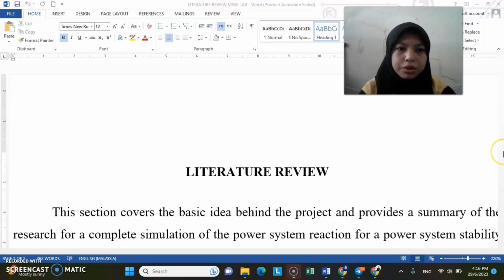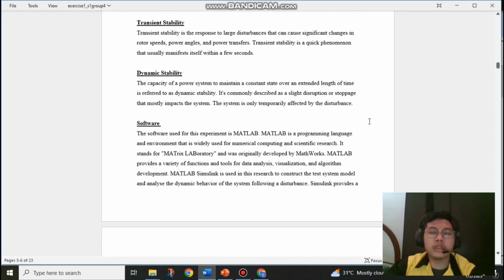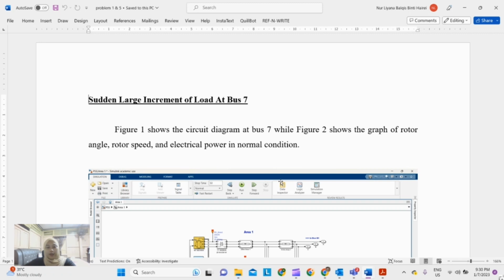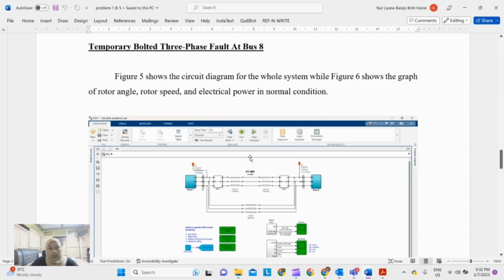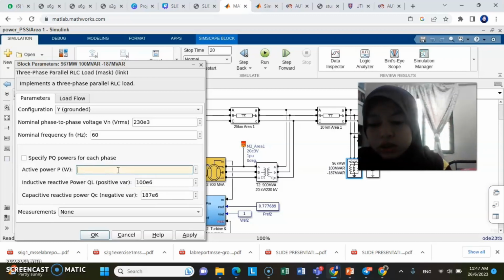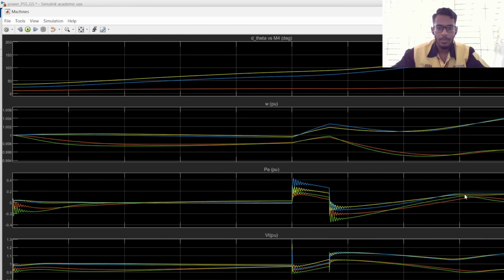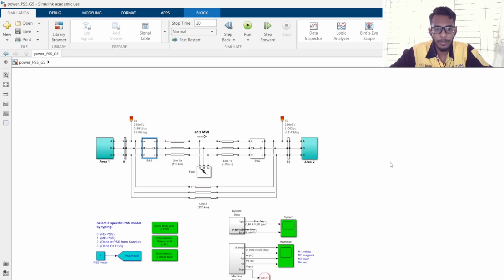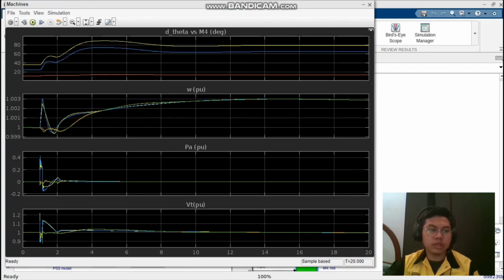Bev40702 Section 1Group 4 Simulating Power System Response For System Stability Analysis